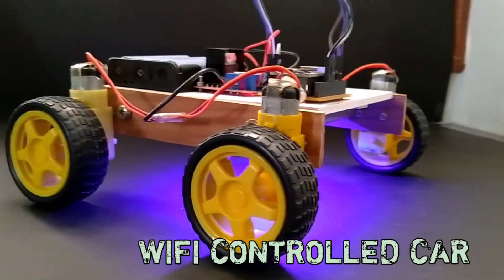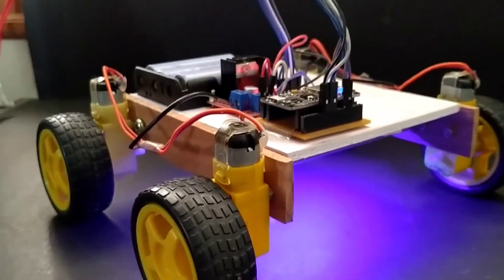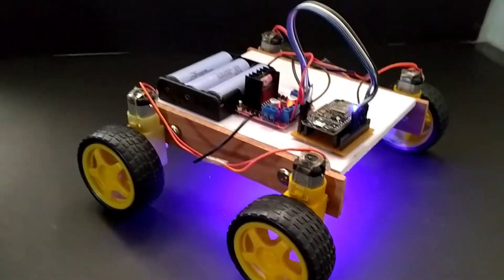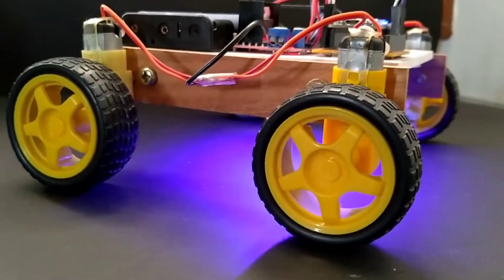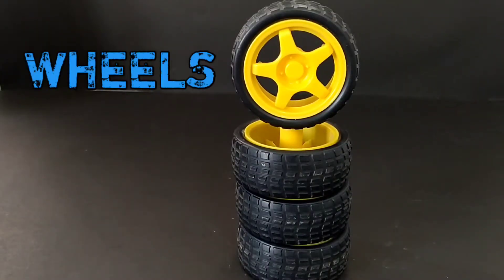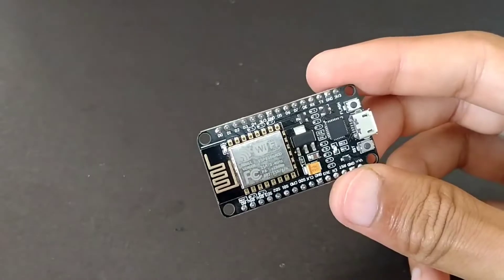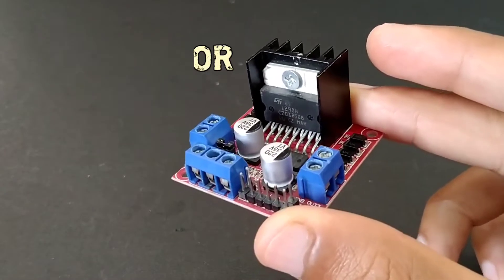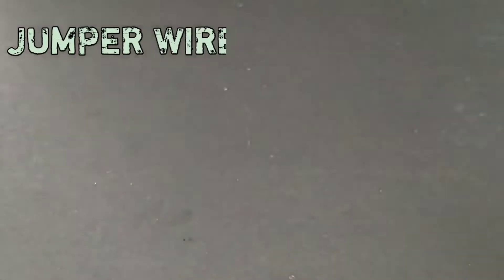WiFi Control RC Car With Nodemcu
rc car
remote control car
rc cars racing
Wifi car using nodemcu
wifi controlled car
Arduino car project
arduino project